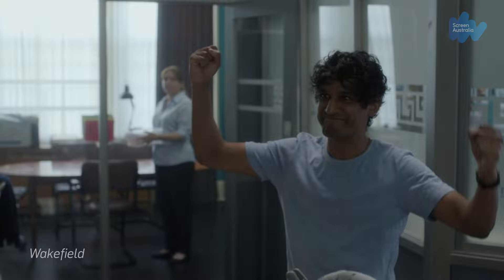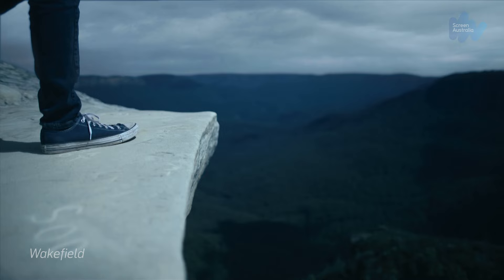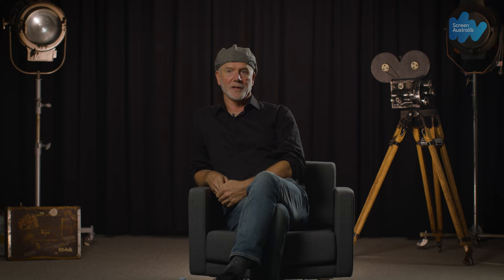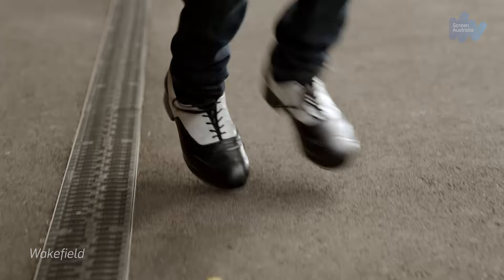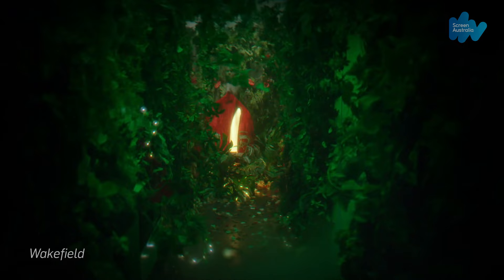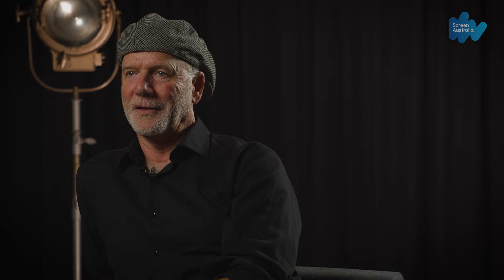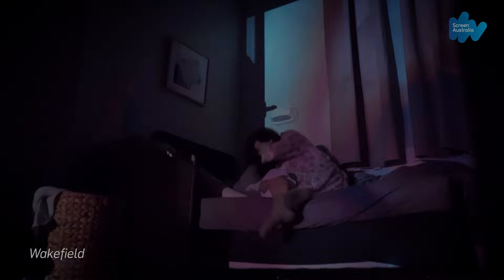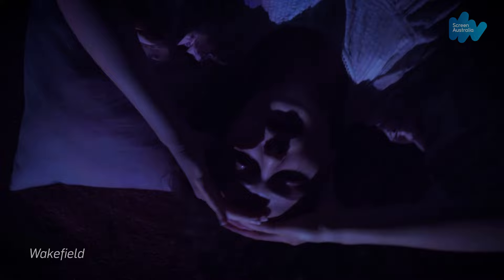Wakefield - Behind the Scenes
Director of Photography Martin McGrath discusses the methods he used in order to visually portray mental illness in the new dramatic series Wakefield.

Wakefield is available to stream now on ABC iView and will broadcast on ABC TV weekly from 18th April, 2021.